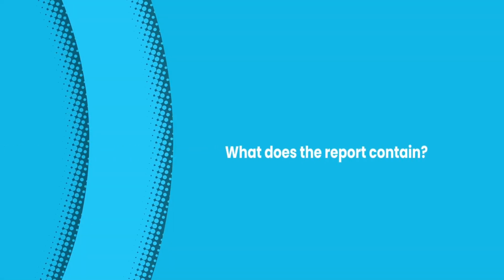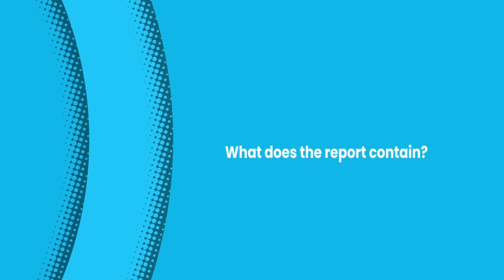What Is a Vulnerability Assessment? Cost, Process, Risks, and Real Findings Explained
What is a cybersecurity vulnerability assessment, and does your organization actually need one?

In this video, we walk you through everything you need to know about vulnerability assessments — what they cost, how the process works, what the report looks like, what we typically find, and the risks and downsides nobody else talks about.

This is a straightforward, honest breakdown to help you decide whether a vulnerability assessment makes sense for your organization.

Topics covered in this video:

1. What is a vulnerability assessment and how is it different from antivirus or firewall

2. The five areas we scan: network, computers, Active Directory, external attack surface, and Microsoft 365

3. A real engagement with a long-term care organization where we found compromised credentials on the dark web, unsupported operating systems, and Microsoft 365 misconfigurations

4. The six-step engagement process from discovery call to final debrief

5. What the report looks like for executives vs IT teams

6. Pricing: what it costs and what is and isn't included

7. Operational disruption: what to expect during the scan

8. Honest risks and downsides of doing a vulnerability assessment

9. Why antivirus and a firewall alone are not enough

10. IT team resistance: why it happens and how we handle it

11. Who needs a vulnerability assessment and who doesn't

Indusflow Systems is a Canadian managed IT services company based in the Greater Toronto Area, providing cybersecurity, cloud, and infrastructure services to organizations across Ontario.